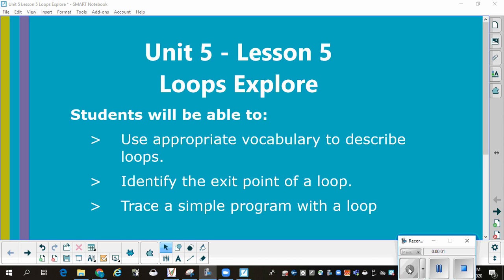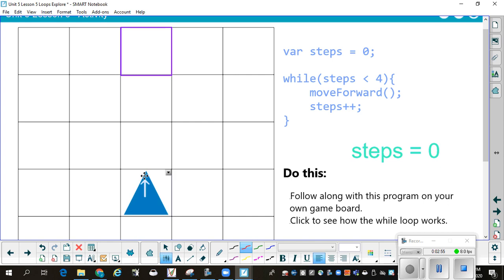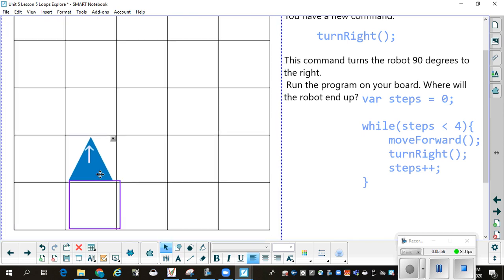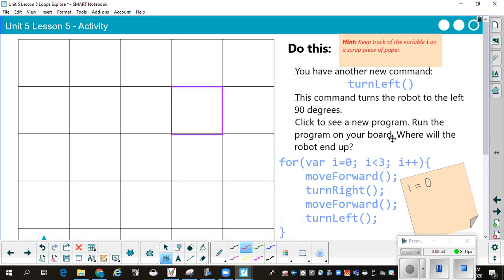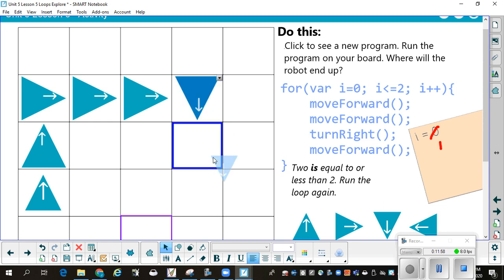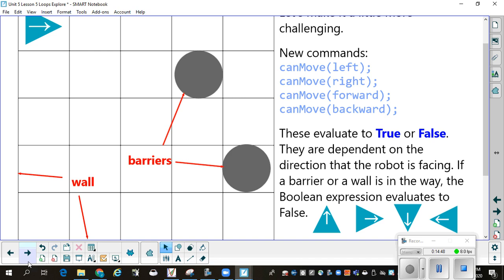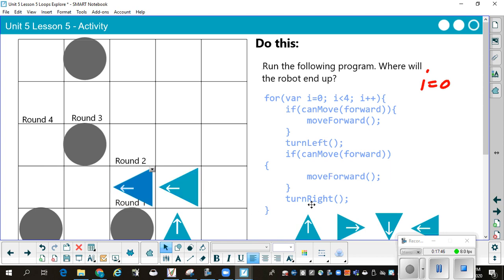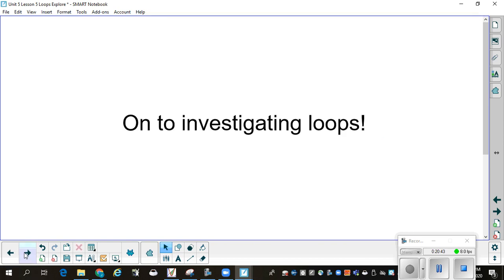AP CSP U5 L5 Loops Explore